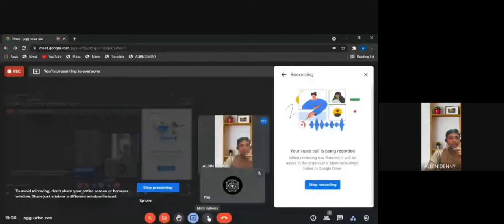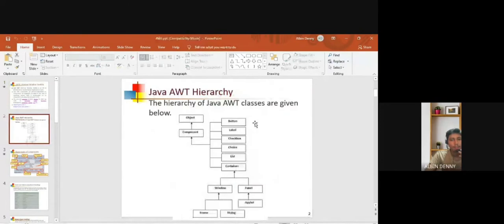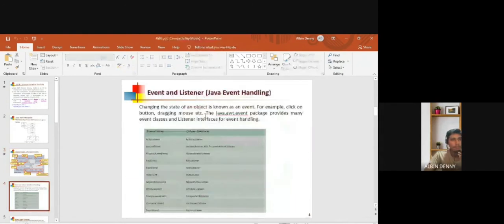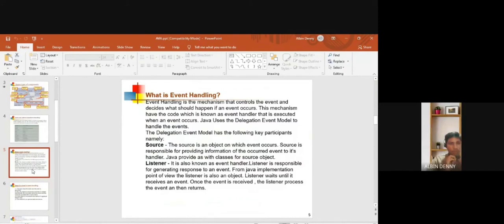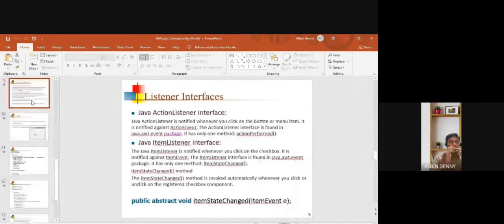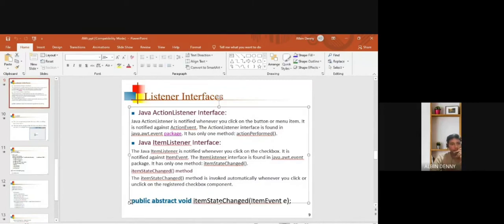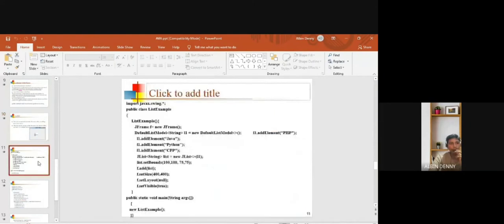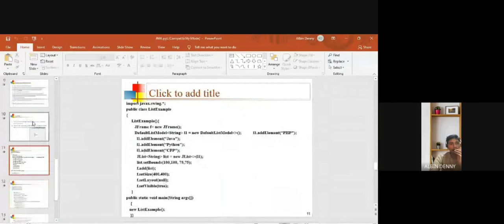AWT in JAVA, Event Handling, ListItemListener